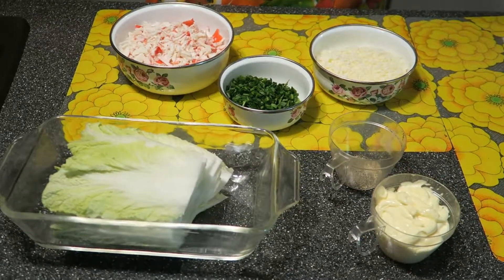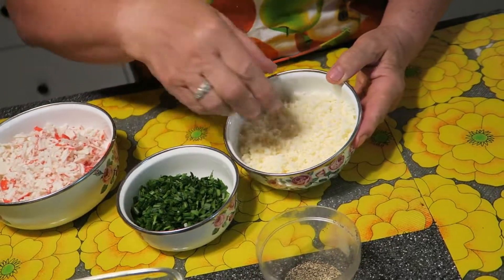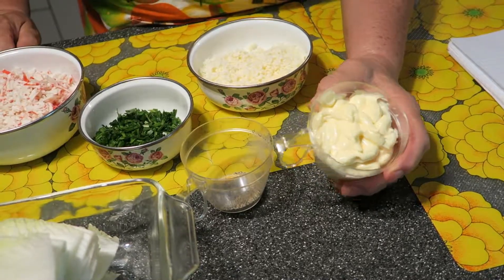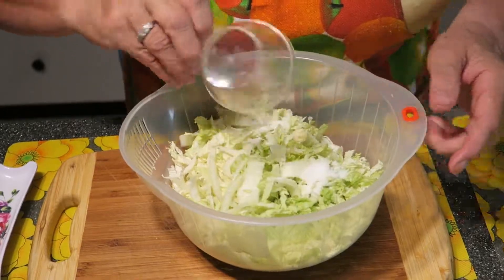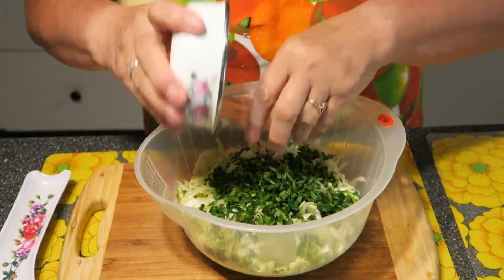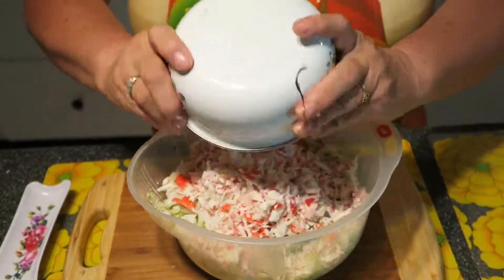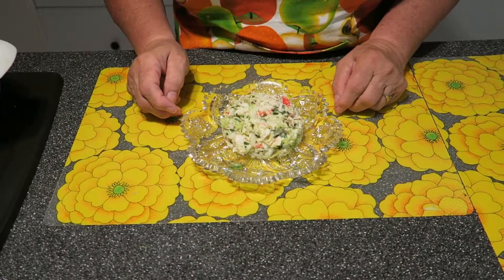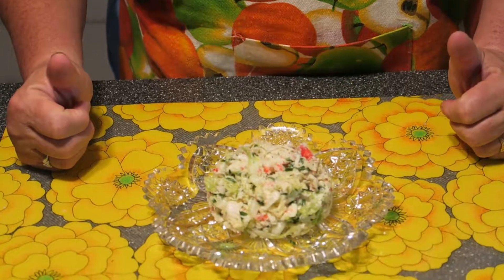2-Minute Chinese Cabbage Seafood Salad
Hello my dear friends! Here is another one of my favorite salads. This quick Chinese cabbage seafood salad is perfect for lunch or as a side for dinner. It's a light and tasty salad that only takes only a couple minutes to make. I love using this Chinese cabbage because it is rich in antioxidants and high in potassium. Both essential for staying healthy. Give it a try. Bon Appetite!

Ingredients:

half of Chinese cabbage
7 ounces of crab-meat
4 ounces of white cheddar cheese
3 pieces of green onion
5 tablespoons of mayonnaise
salt